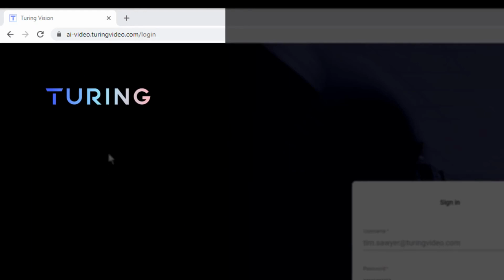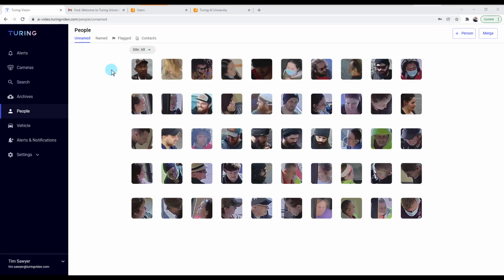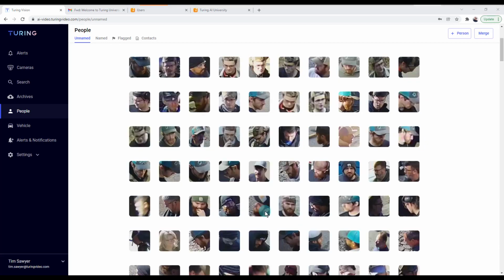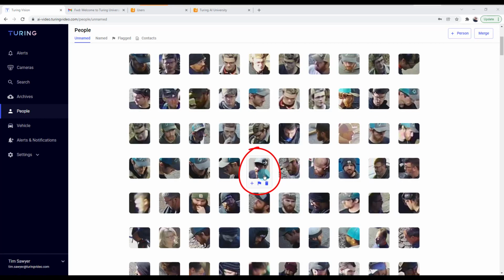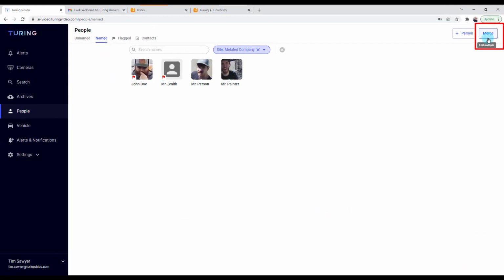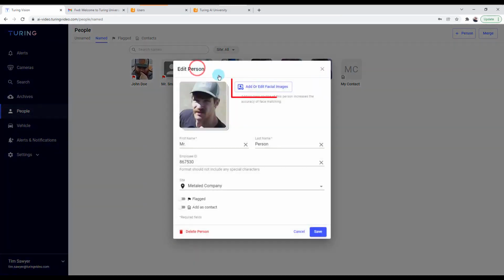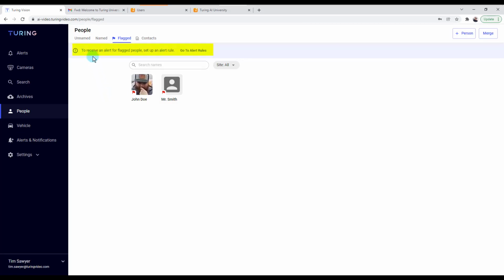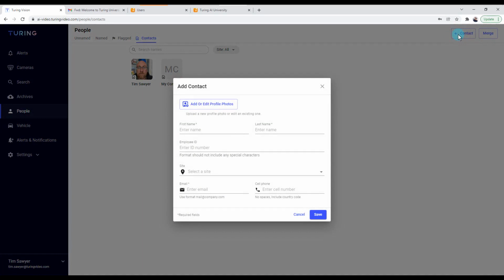Turing Vision Platform Web UI -People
In this video you will learn how to navigate the 'People' tab on the Turing Platform.